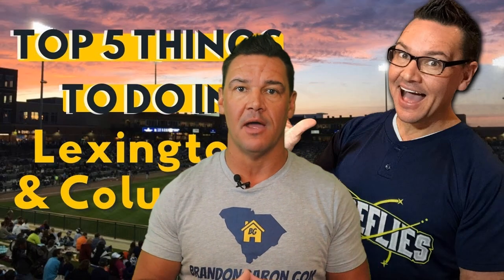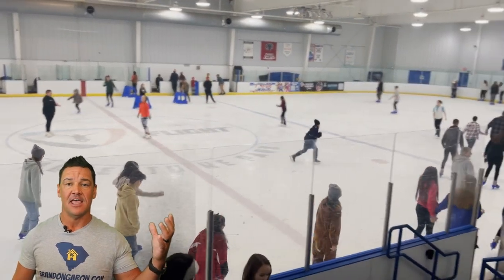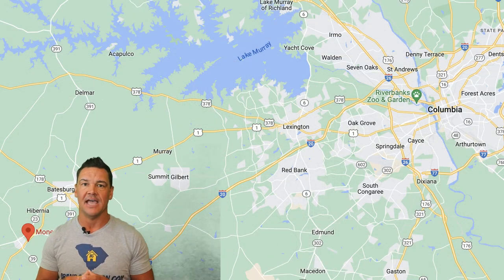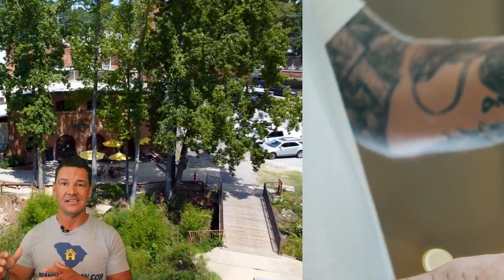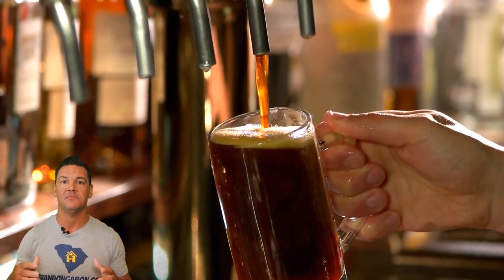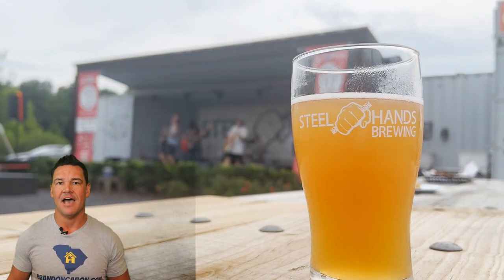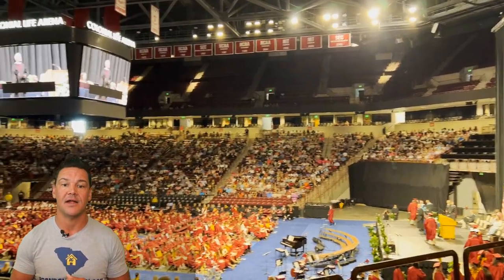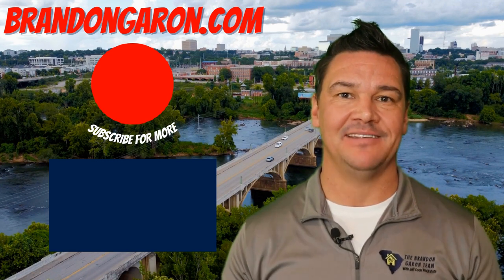Columbia, SC Things To Do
What is there to do in Columbia, South Carolina and Lexington, South Carolina?
In this video we dive into Line Dancing, Music Venue, Ice Skating, Trampoline Parks, Drive in Moive Theaters, Safari Parks and so much more;
Flight Trampoline Park and Ice Skating Rink in Irmo, SC
The Big Mo Drive in Movie Theater in Monetta
Youth Sports - Lexington Dixie League
Eudora Farms Drive Through Safari Park and Petting Zoo in Salley, SC
Hazelwood Brewery Lexington
Columbia Craft Columbia
Iron Hill Brewery Bull Street District
Hunter Gatherer Brewery Columbia
Savage Craft, West Columbia
Krafty Draft Brew Pub Lexington
Steel Hands Brewery Cayce
The Senate
Colonia Life Arena
Willams Brice Stadium
Tin Roof
Skyline Club
Carolina Western Pub

Brandon Garon was born and raised in Southern California. In 2015 his wife and him packed up and moved across the country to Lexington, South Carolina. He is a Dad of 2 sons, Husband, was an EMT for 10 years, but left in 2018 to become a Real Estate Agent. As an agent he has been awarded Rookie of the Year, Finished out 2022 as the top agent in his office and a top 10 agent in his company!

Brandon's YouTube Channel is his way of providing as much value as possible by sharing his knowledge of local Lexington, Columbia and Lake Murray, South Carolina Real Estate. He shares it through the eyes of a transplant who relocated here, as well as his experiences as an agent helping numerous clients relocate to South Carolina.